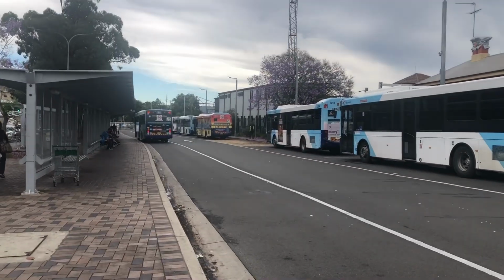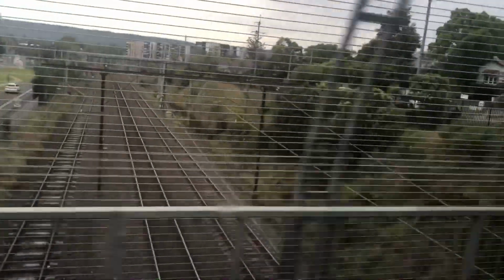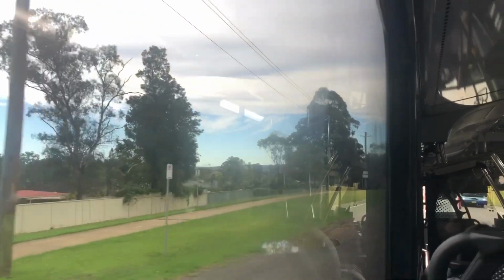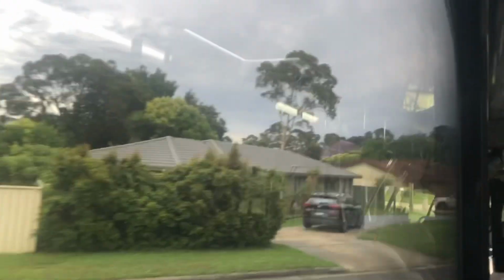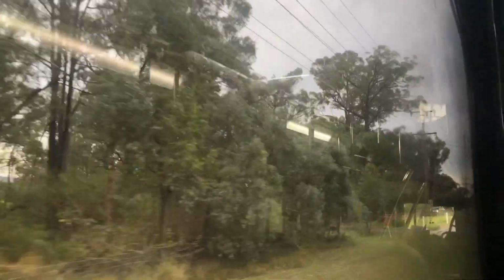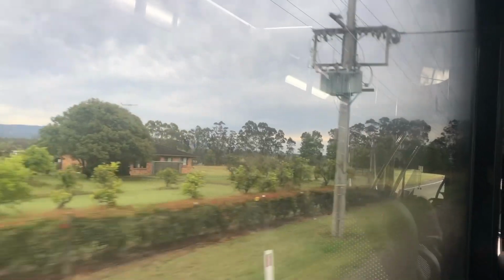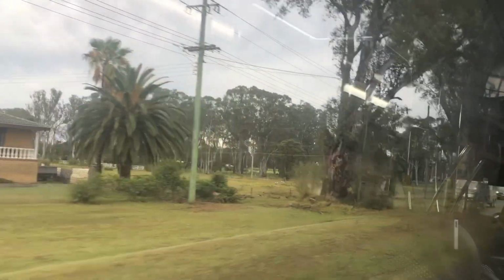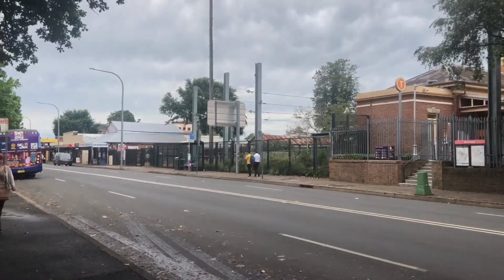[T1 Connect] Sydney Buses Route No. 678 (m/o 5860) Penrith Station to Richmond Station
Finally it is time for a Sydney trip!!! Been dying to pay my 2nd visit to take the trains and metro and here I am!!! My goal is to film all the train lines and sections so look out for videos on my main train channel!!!

The first day I ventured out west to explore the western suburbs. I decided to run between Penrith and Richmond with a bus to save me time looping around with the trains.

Sydney Buses Route No. 678 (Operated by Busways) connects Penrith Station and Richmond Station via Cambridge Gardens, Cranebrook, Castlereagh, Agnes Banks and Hobartville.

Comment of the route: Efficient to run through, and the views are awesome when it runs through the woods and pastures. Terrible frequency though...

Special stuffs when reach certain amt of subs:
2500 subs: All MTR Stations Challenge, Not Within The Same Day Ofc...

!!!NO REQUESTS ARE ALLOWED FOR SYDNEY!!!

[Filmed on 18th November, 2024]